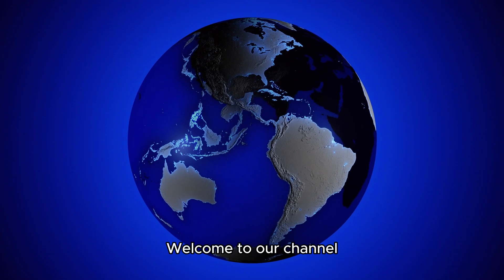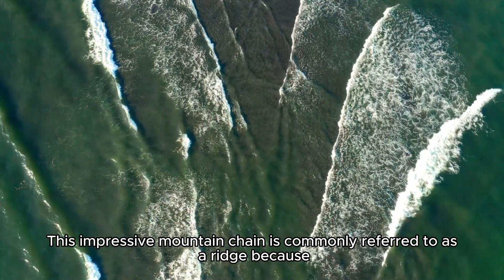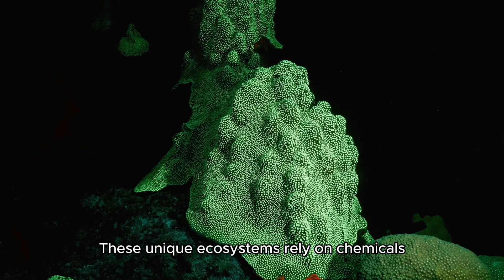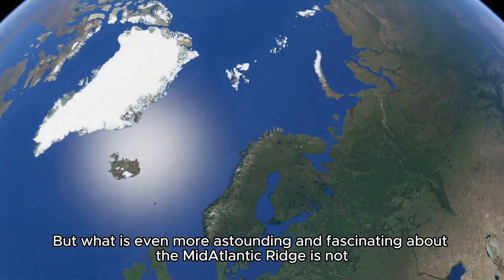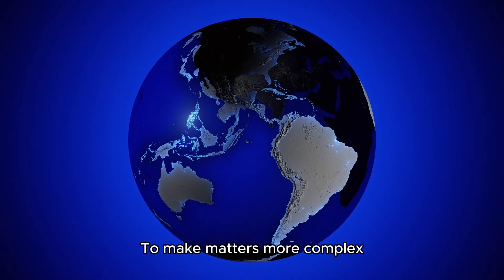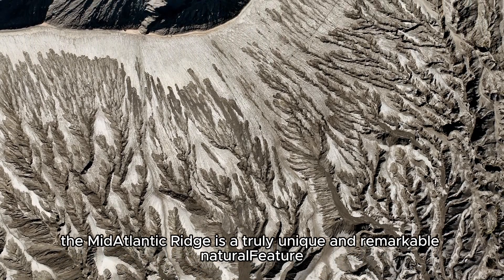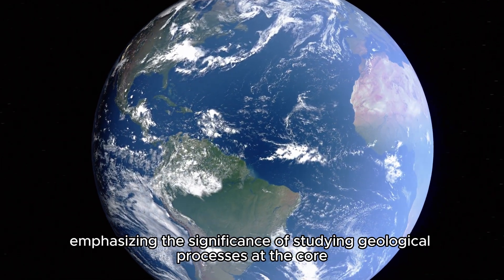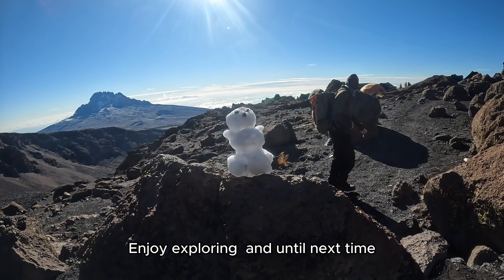Mid Atlantic Ridge Earth's Underwater Mountain Range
In this video, we explore the Mid-Atlantic Ridge, one of the longest and most significant underwater mountain ranges on Earth. Stretching through the Atlantic Ocean, this colossal ridge marks the boundary between tectonic plates and plays a crucial role in the process of seafloor spreading. Join us as we delve into the geological significance of the Mid-Atlantic Ridge, uncover the mysteries of its unique ecosystems, and learn how this underwater marvel influences the Earth's landscape and climate. Whether you're fascinated by geology or the wonders of the deep sea, this video offers a captivating look at one of Earth's most extraordinary features.